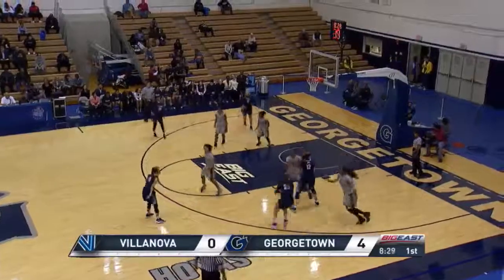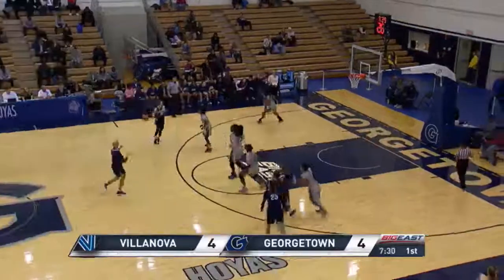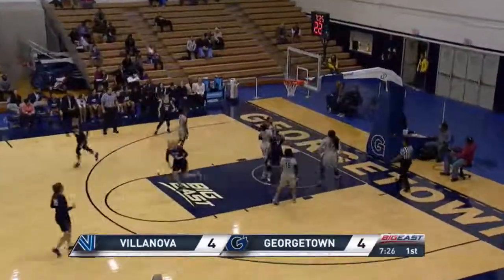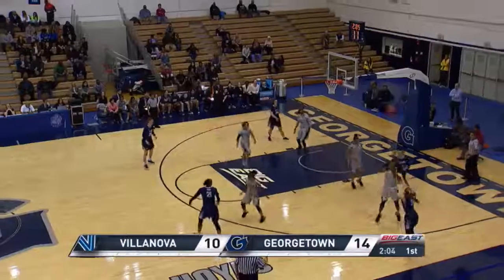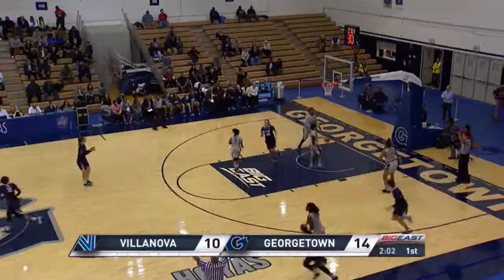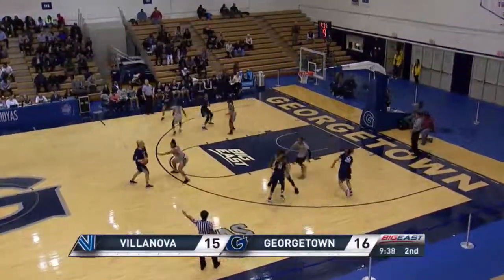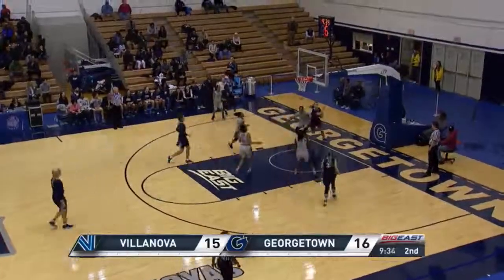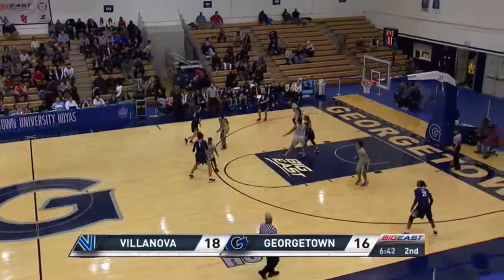Villanova Women's Basketball: Jan. 10, 2018 - Highlights at Georgetown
WASHINGTON, D.C. – The Villanova Wildcats traveled to Washington, D.C., on Wednesday evening where they tallied a 60-58 win over the Georgetown Hoyas. With the victory, the Wildcats improve to 13-2 overall and 3-2 in Big East play, while the Hoyas fall to 7-8 on the year and 2-3 in conference action.